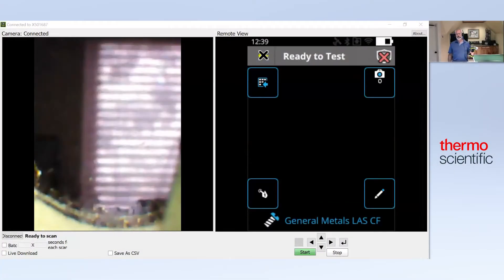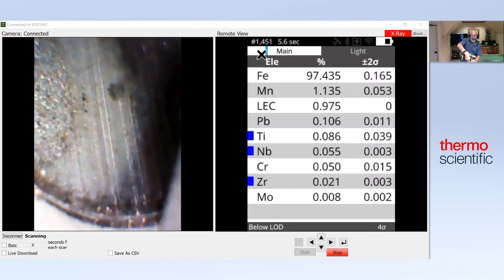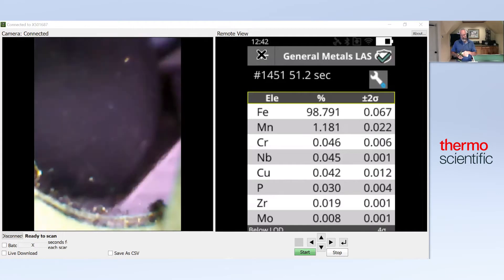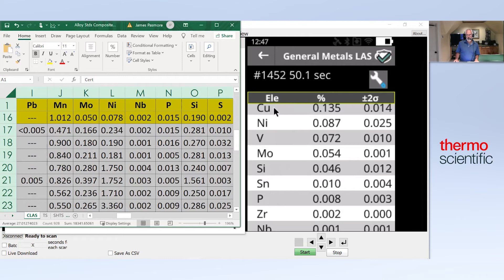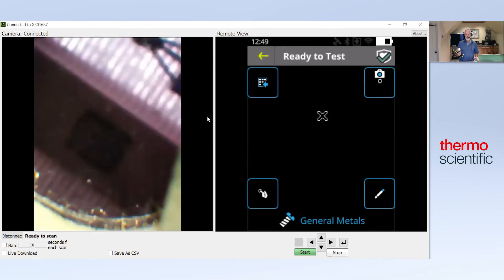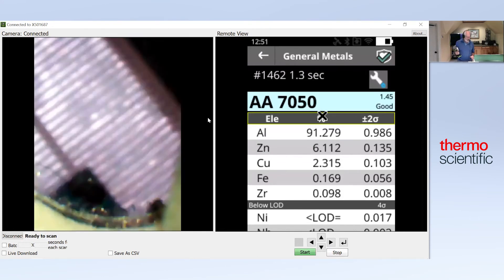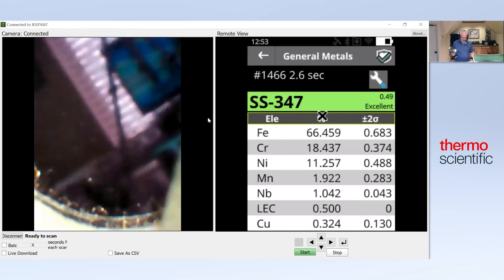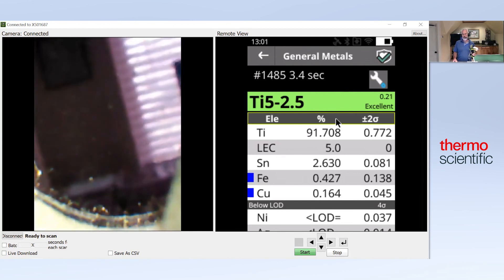High Speed Alloy Sorting with Thermo Scientific™ Niton™ XL5 Plus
Join XRF expert Jim Pasmore as he demonstrated high speed alloy sorting with the Niton XL5 Plus.